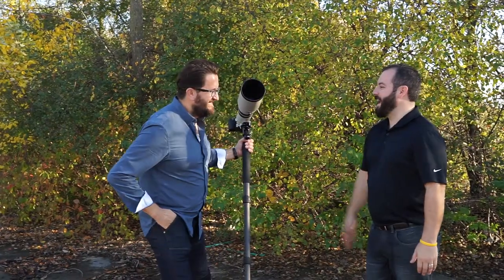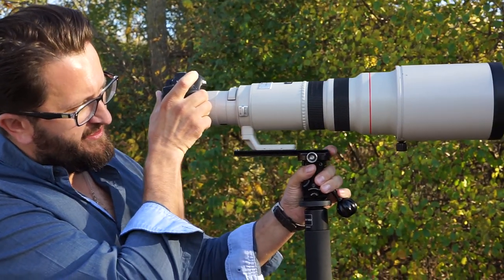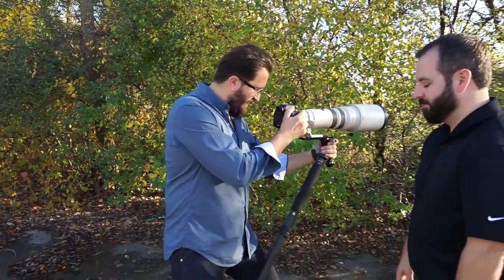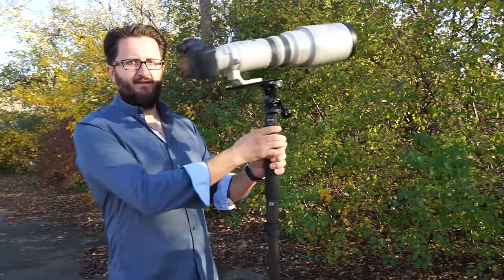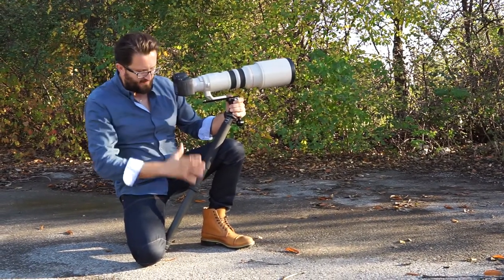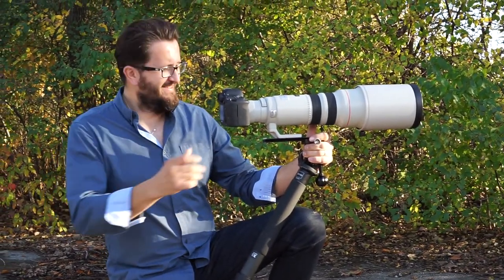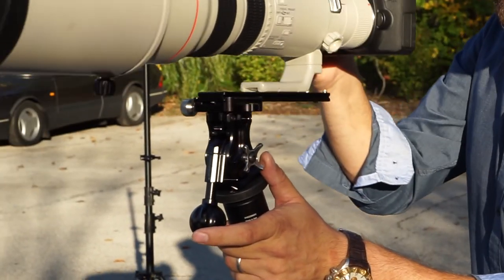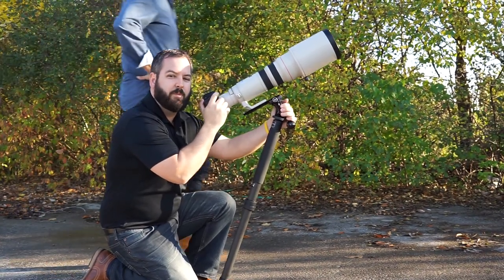HM1 1-axis Tilt Head Best for Monopods by ProMediaGear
Use Tilt Head to abilify your tripod to do more.

ProMediaGear - Scepter Tilt Head for Monopod.

The PMG Sceptre HM1 Monopod head from ProMediaGear provides you with great value. Marvel of American Engineering and Manufacturing. All made from tough materials, solid design and captive knobs.

Self lubricating Delrin bearings for years of smooth movement. Tripod or Monopod mounting sockets include both 3/8"-16 and 1/4"-20 threads, as well as Arca-Swiss style base.

We have gone the extra mile and made this extremely lightweight and durable. With fine friction and big locking knob you can adjust it to your liking. Any quick release clamp can be mounted on top.

Manufactured out of T6061 Lightweight Aluminum.

25pound load capacity.